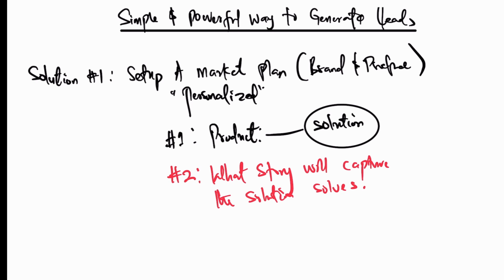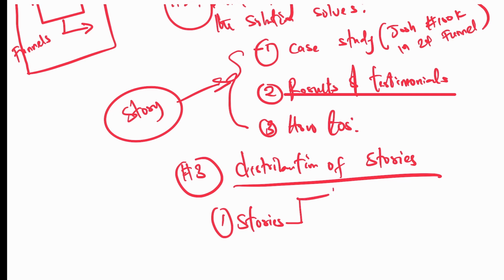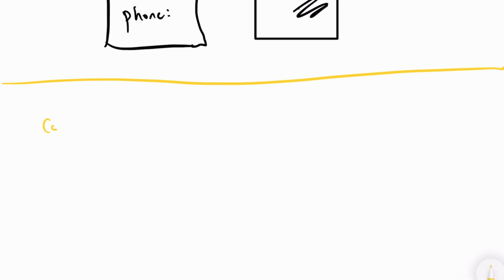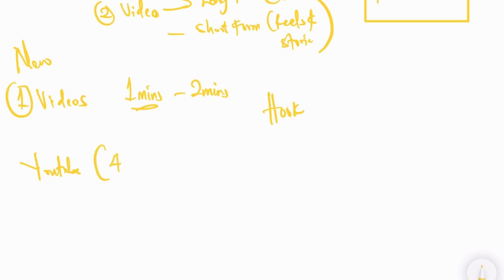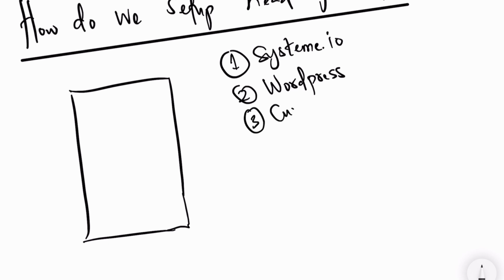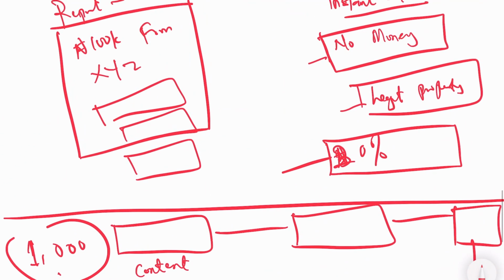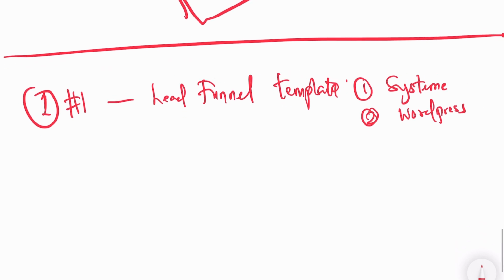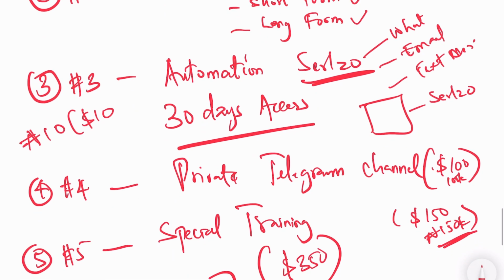Organic Traffic Sources for Building Hot Lists